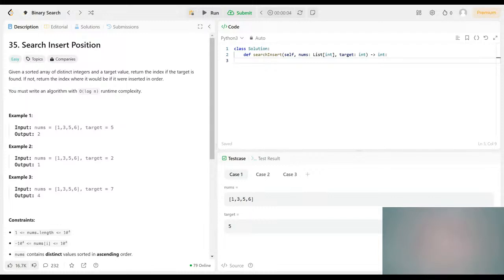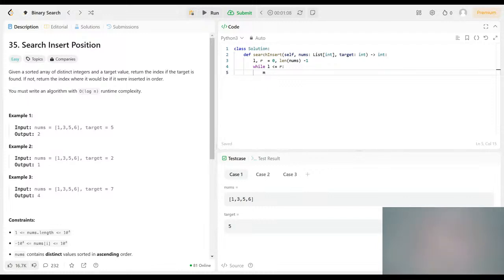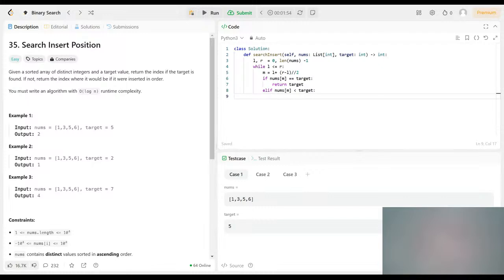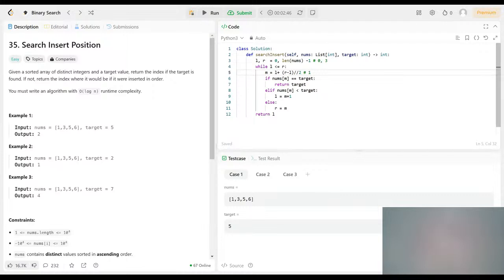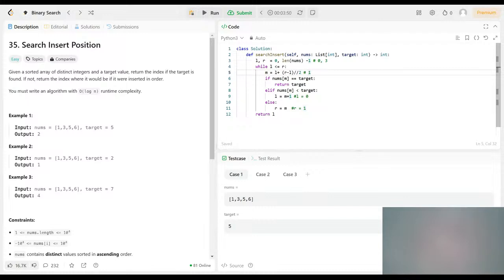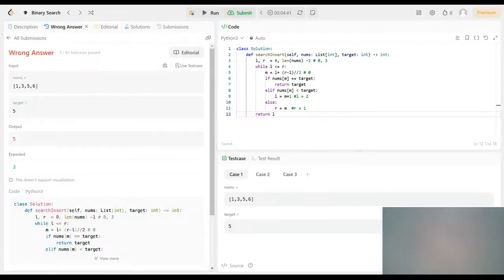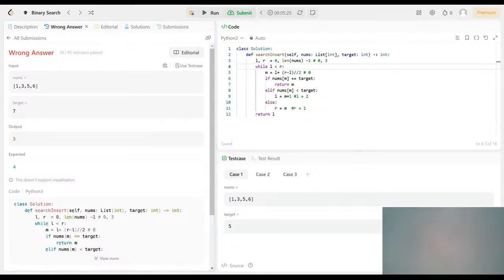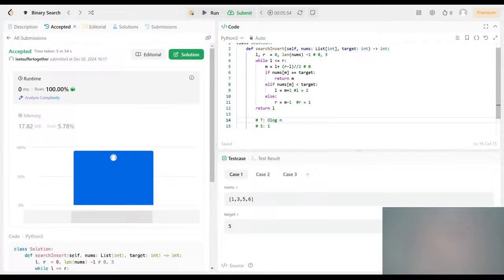Search Insert Position || LeetCode 35 || Python